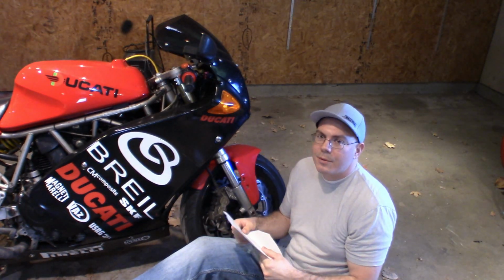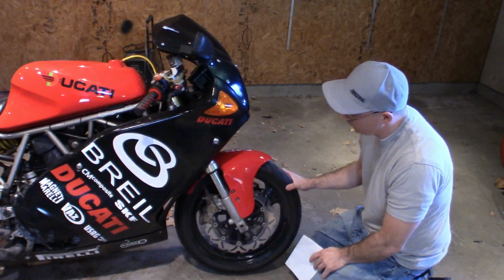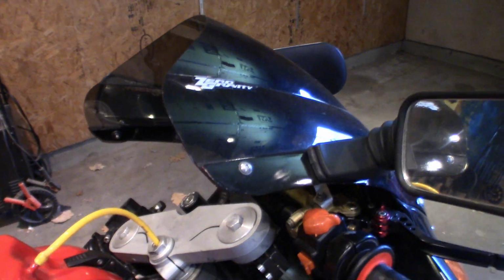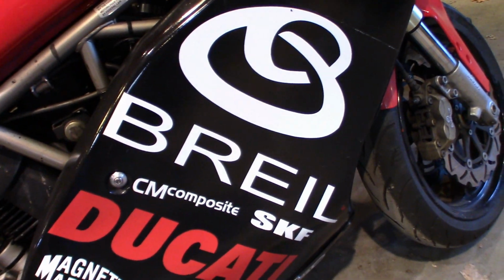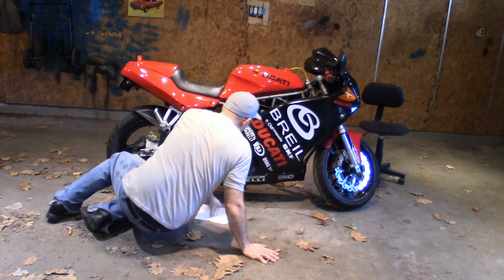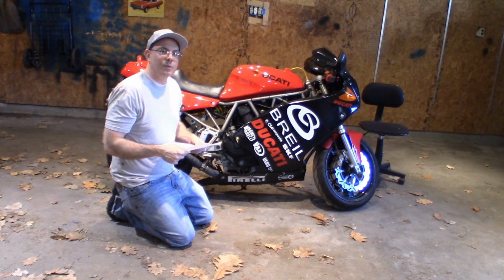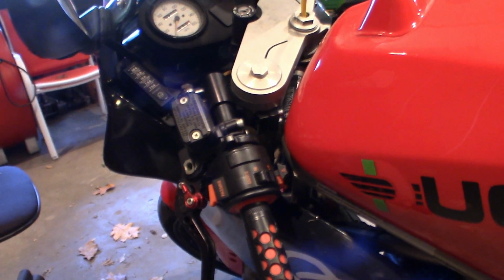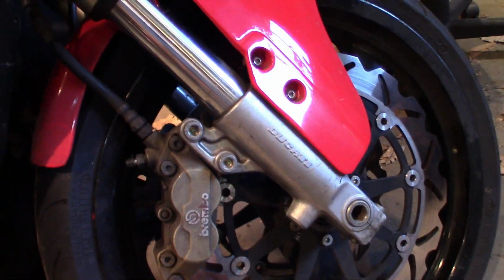Used Motorcycle Buying Tips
Short video I made on keys things to look for on buying a used motorcycle online or from a individual seller. If your not comfortable with buying a motorcycle online help yourself and go to a dealer. The biggest tip i can give is for you to do your research on the bike your gonna buy, and be aware of things that could be wrong with your make and model.

Powersport brake tools:
Momok Large Plastic Syringe, 100ml Syringe with 80cm, 160cm Handy Plastic Tubing for Dispensing, Injection, Filtration
Brembo B-Quiet Brake Lubricant for HIGH Efficiency Brakes (75ml/2.5oz)
Motorcycle Brake Caliper Spreader Tool
BikeMaster 1 Liter Pneumatic Brake Fluid Bleeder Motorcycle Tool Accessories - White/Black / One Size
Motorcycle Suspension Tools:
Motion Pro 08-0121 Fork Oil Level Tool
MOTORCYCLE FORK SPRING COMPRESSOR KIT, UNIVERSAL, VinGence
Race Tech Foot-Operated Fork Srping Compressor TFSC 02
Race Tech Fork Spring Compressor Universal
Rear spring compressor spring
Torque wrenchs:
EPAuto 1/4-Inch Drive Click Torque Wrench (20-200 in.-lb. / 2.26~22.6 Nm)
EPAuto 1/2-inch Drive Click Torque Wrench, 10~150 ft./lb, 13.6~203.5 N/m
EPAuto 3/8-Inch Drive Click Torque Wrench (10-80 ft.-lb. / 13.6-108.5 Nm)
Motorcycle Carb synchronizer:
Motion Pro 08-0411 Syncpro Carburetor Tuner
ATV Jack and lift:
Dragway Tools 1100 LB Wide Deck Motorcycle Center Scissor Lift Jack Hoist Stand Bikes ATVs
Motorcycle Lifts:
Venom Motorcycle Front Triple Tree & Rear Swingarm Lifts:
Pit Bull Hybrid Forklift Front Motorcycle Stand:
Pit Bull Motorcycle Rear Spool or Swingarm Lift:
Pit Bull Hybrid Headlift Motorcycle Stand:
Pit Bull Hybrid Dual Lift:
Grease Gun:
GreaseTek Premium Pistol Grip Grease Gun with 18" Hose and Extension Pipe
Tooluxe 61077L Grease Gun and Lubrication Accessory Kit | Zerk Fittings | Multi-Function
Ultrasonic Cleaner:
ultrasonic cleaner 30l
ultrasonic cleaner 15l
ultrasonic 10l
Misc Tools:
Motion Pro 08-0008 Clutch Holding Tool
Bearing Race & Seal Ins
MAXPOWER 7pc (8-19mm) Drive T-Handle Wrench - Industrial Grade, Metric Socket Set Chrome Vanadium Allen KeyECLIP PLIERS
WORKPRO 13-piece Torx Bit Socket Set T8-T60, S2 Steel
Neiko 10072A 3/8" Drive Extra Long Allen Hex Bit Socket Set, SAE, 1/8" - 3/8" | S2 & CR-V Steel, 7Piece Set
Neiko 10288A Master Hex Bit Socket Set, 32 Piece | S2 Steel Machined Bits | Standard SAE and Metric Sized Sockets | 1/4", 3/8", & 1/2" Drives
Slippery Pete Fluid Pump for Quart Bottles - Transfer Gear Oil, Transmission and Differential Fluid with This 5cc Hand Pump
TEKTON 6943 Precision Pick and Hook Set, 4-Piece
Astro Pneumatic Tool 1600 16-Piece Punch and Chisel Set
10PC T-Handle Torx Star Key Wrench Set 2 Drive Ends Stand Rack
Performance Tool W80275 Metric T-Handle Hex Key Set, 10-Piece
Motion Pro 08-0127 Heavy Duty Spring Hook
TEKTON 30508 Wood Handle Rubber Mallet Set, 3-Piece